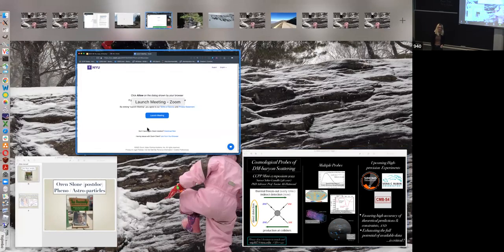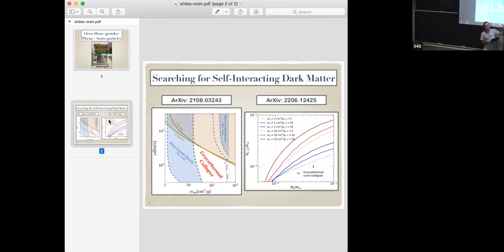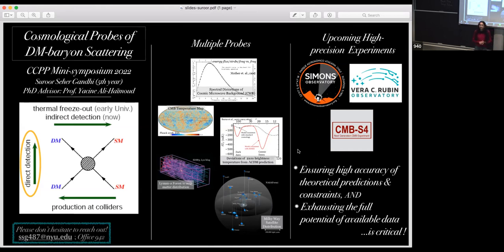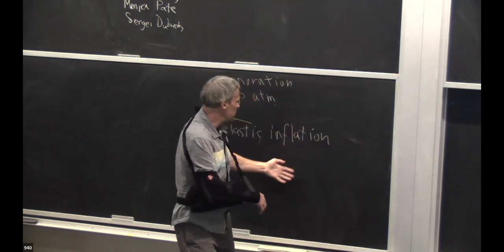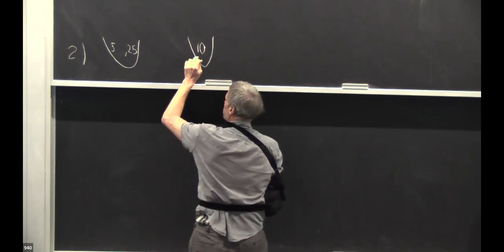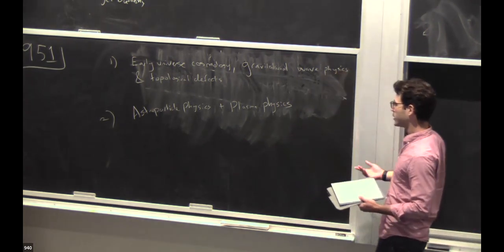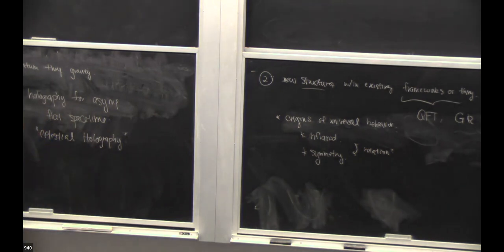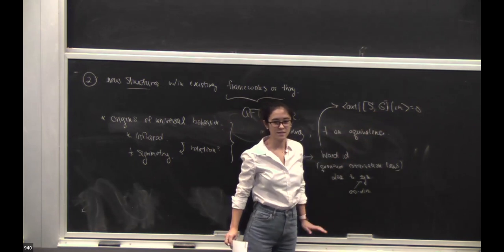CCPP Brown Bag - Center for Cosmology & Particle Physics (CCPP)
Center for Cosmology & Particle Physics (CCPP)
CCPP Members, New York University
Abstract: Members of the CCPP spanning its breadth will briefly talk about their work, as an introduction for new members.